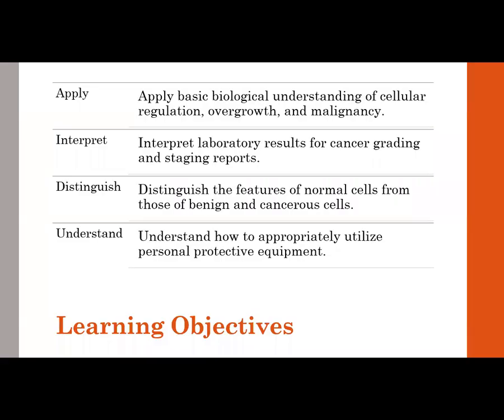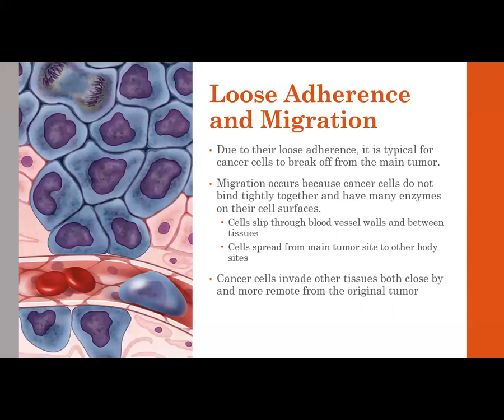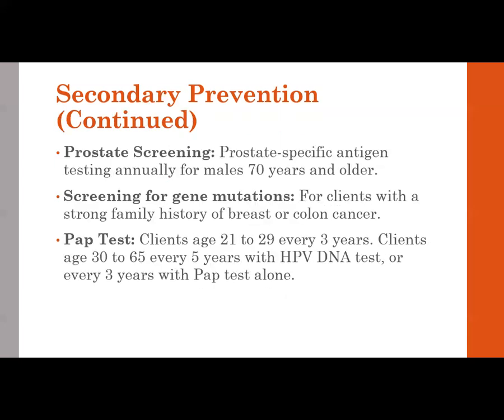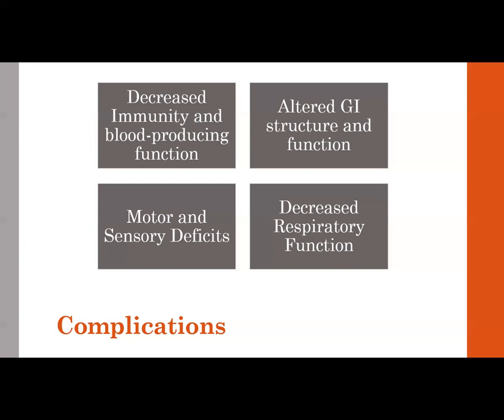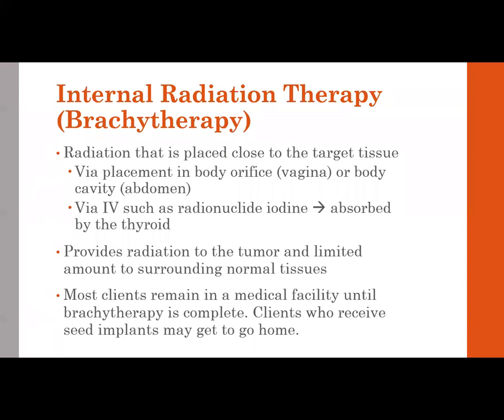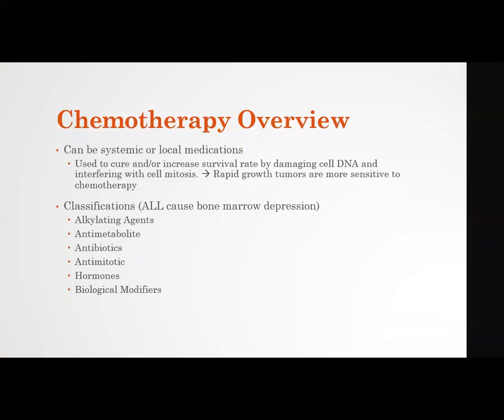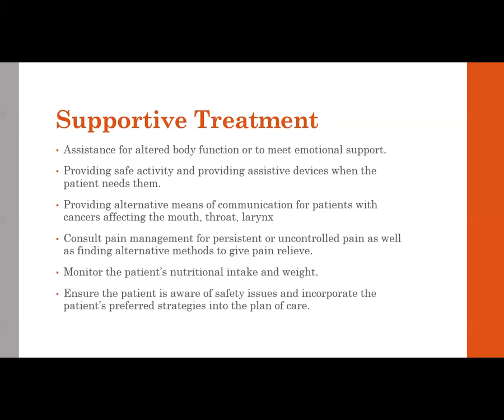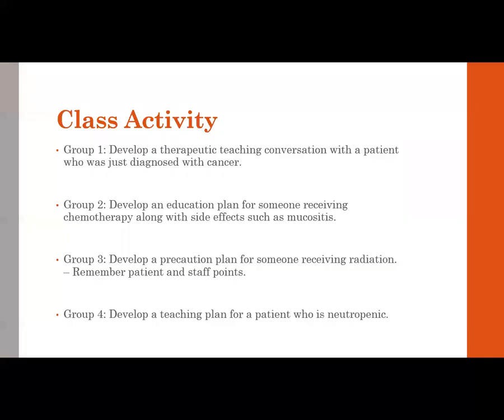Medical-Surgical Nursing Oncology Lecture